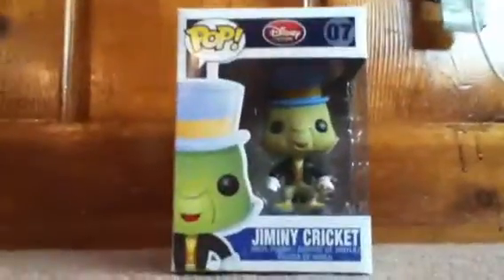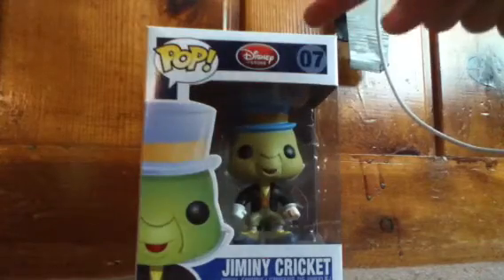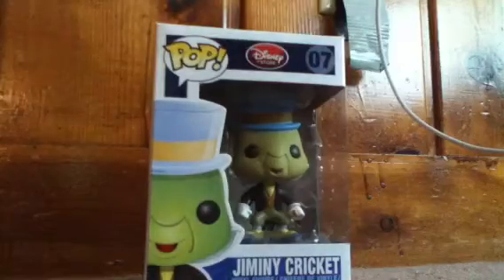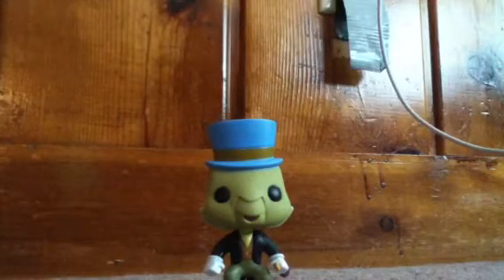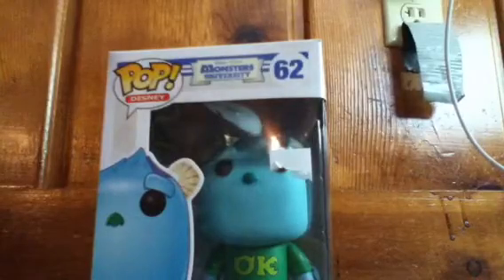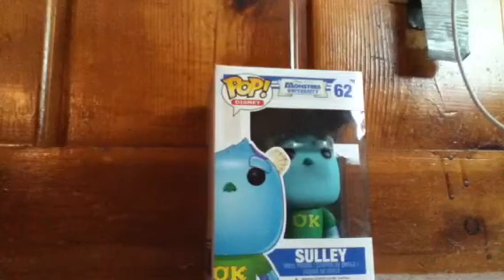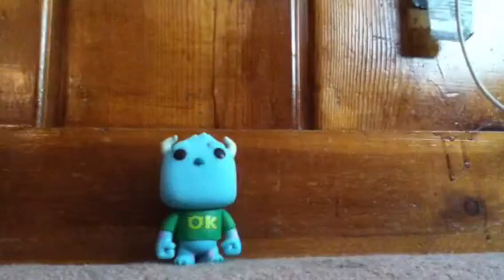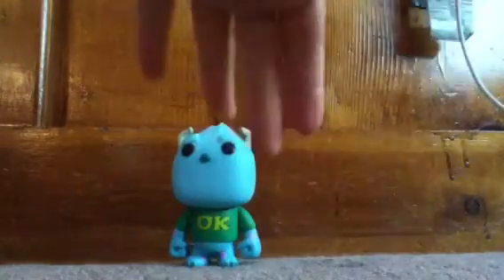Disney Pop Vinyl Opening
Sorry but there will not be a review video.